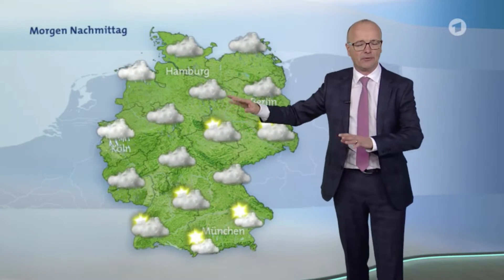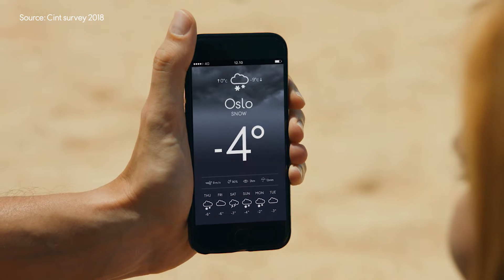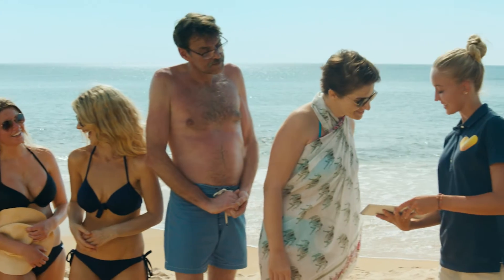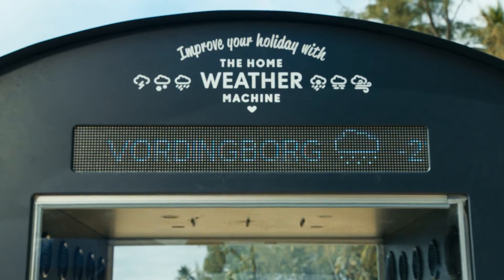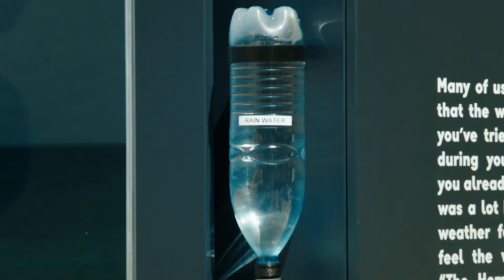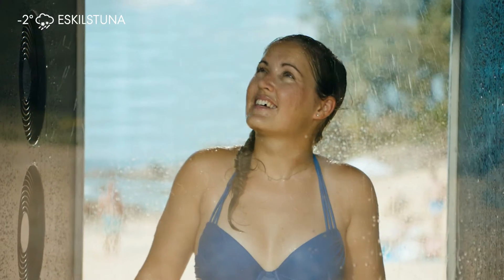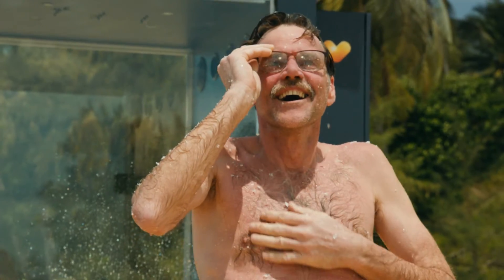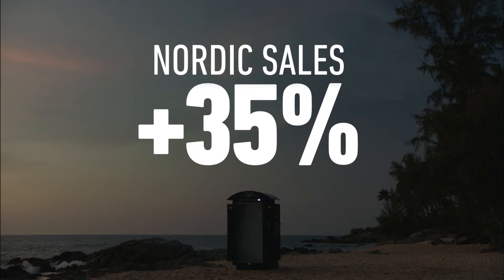Thomas Cook Case - The Home Weather Machine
I forbindelse med en online kampagne på tværs af 9 lande har vi udviklet The Home Weather Machine. The Home Weather Machine er en vejrsimulator, som bruger live vejr-data til at simulere vejret derhjemme - på en strand i Thailand. En oplevelse der mindede gæsterne om at Spies rejse er: Ferie du ikke vil hjem fra.